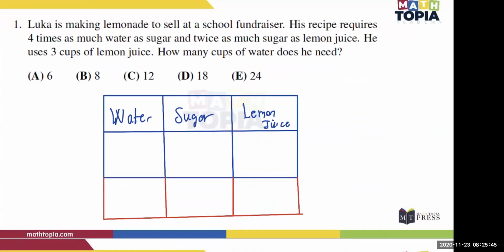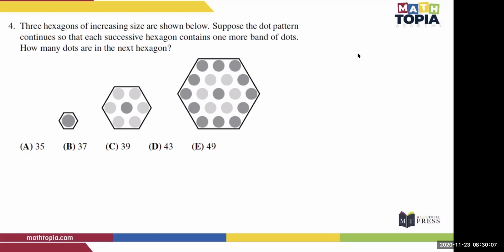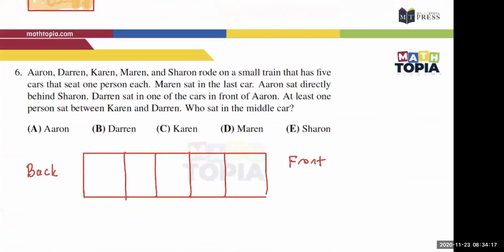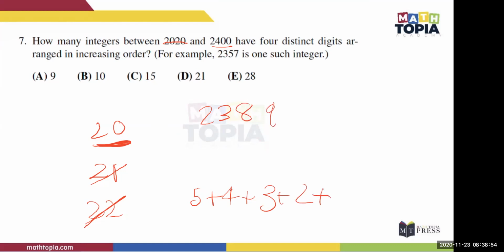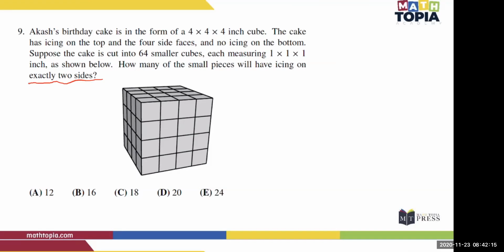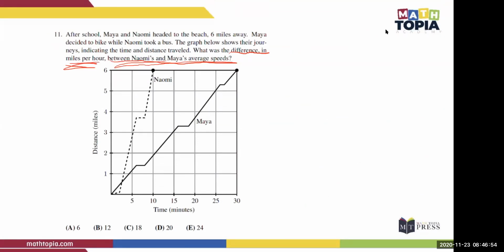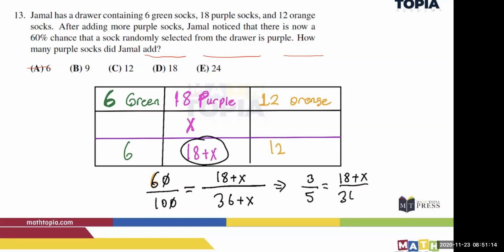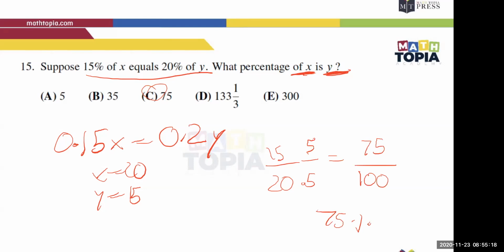2020 AMC 8 Solutions #1-#15 problems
Math  Topia Academy lead instructor  Sinan Kanbir and teaching assistant Ava Kumar to solve problems 1-15 from the 2020 AMC 8.